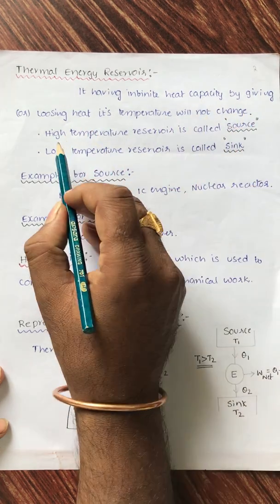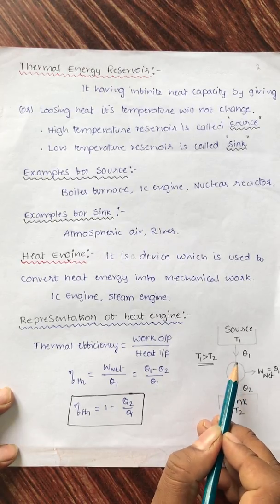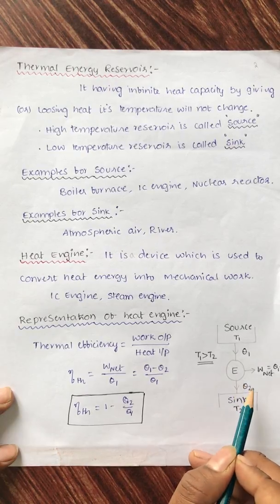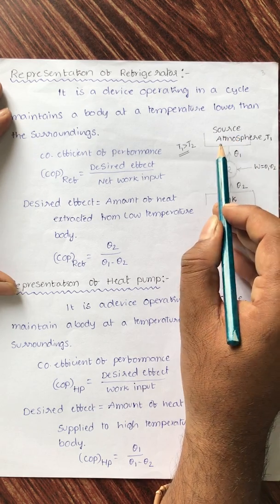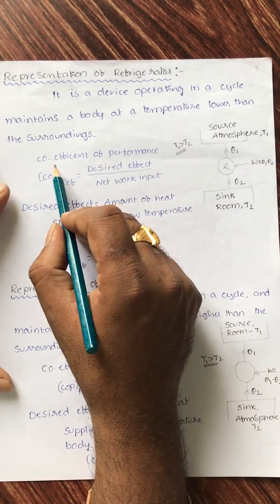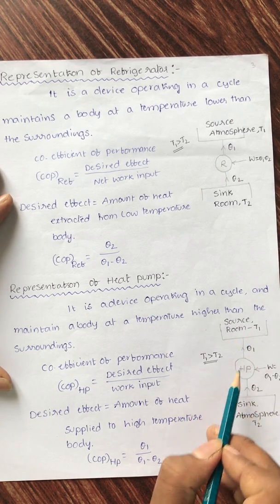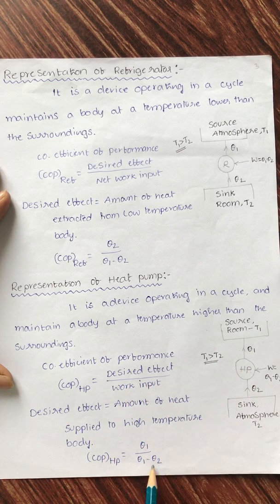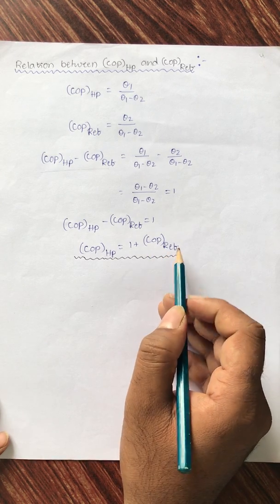THERMODYNAMICS 32: HEAT ENGINE, HEAT PUMP AND REFRIGERATOR